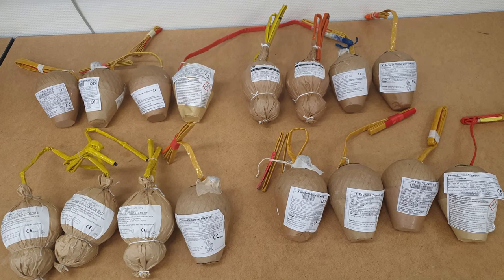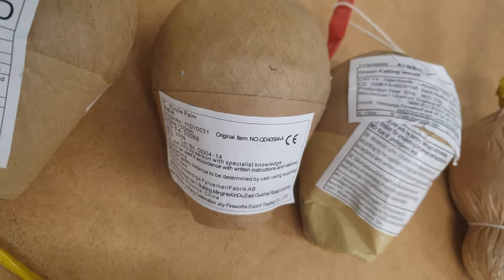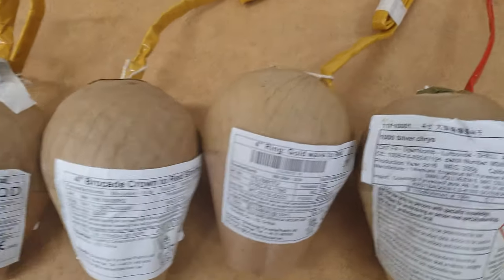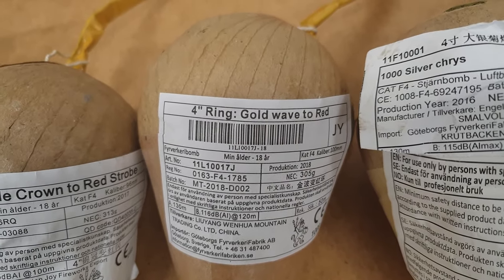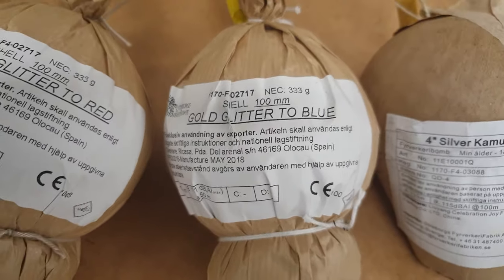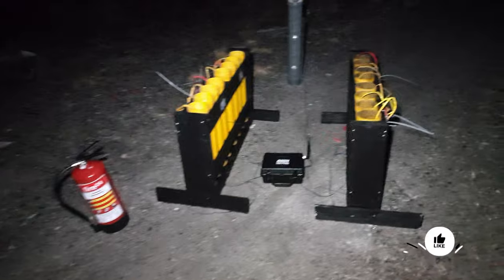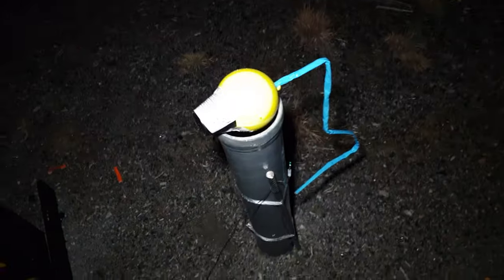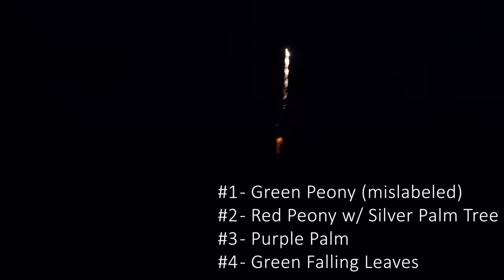4" shells + 5" shell | Fireworks Test Session #5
First and foremost. I'm a licensed / professional pyrotechnician. When handling fireworks and pyrotechnics, safety is always my number one priority and should always be your number one priority.

Now to the video description: In today's video we test 16 4 inch shells and 1 5 inch shell from different brands and countries.

Here are all the shells and the time codes.

0:00) Video/product introduction

Set #1
2:44) 4" Green Peony (mislabled, probably Brocade crown)
2:44) 4" Red Peony with Silver palm tree pistil with silver tail
2:54) 4" Purple Palm
2:57) 4" Green Falling Leaves

Set #2
3:20) 4" Europla Blue + Lemon Stars Dahlia
3:24) 4" Europla Multi Colour Stars Dahlia
3:27) 4" Gold Glitter with Gold Glitter Tail
3:31) 4" Sunglow Glitter with Pink Pistil

Set #3
3:47) 4" 1000 Silver Chrys
3:51) 4" Ring Gold Wave to Red
3:54) 4" Brocade Crown to Red Strobe
3:58) 4" Gold Wave to Blue with Gold Wave Tail

Set #4
4:13) 4" Silver Kamuro with Silver Tail
4:18) 4" Ricasa Gold Glitter to Blue
4:22) 4" Ricasa Gold Glitter to Red
4:26) 4" Ricasa Kamuro to Fuchsia Strobe

Bonus shell
4:46) 5" Panzera Green(?) Intermittent